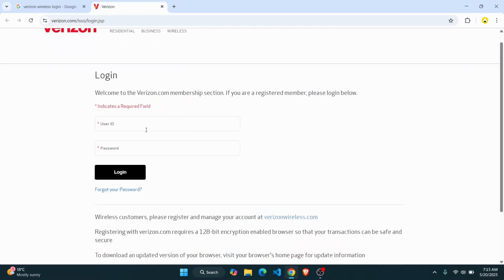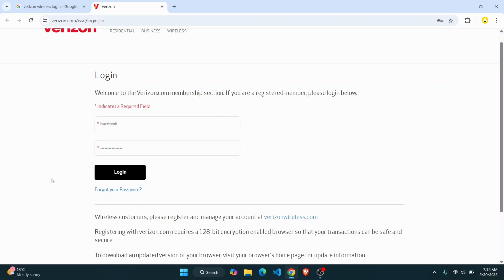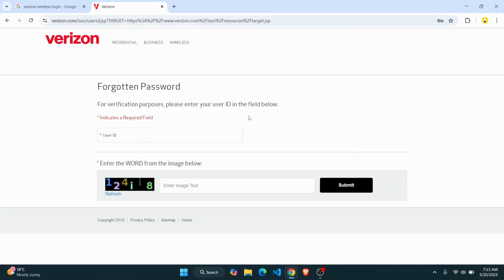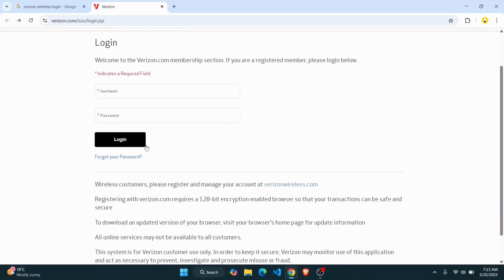How to Login to Verizon Wireless Account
Learn how to easily login to your Verizon Wireless account in this step-by-step tutorial. Whether you need help accessing your account or navigating the Verizon login process, this guide covers everything you need to know.

In this video, you'll discover how to login to Verizon Wireless account smoothly. You'll also learn about Verizon account access, account number and PIN retrieval, and tips for Verizon wireless sign in.

Timestamps:
0:00 Introduction
0:25 Step 1: Navigating to Verizon Wireless Login Page
0:55 Step 2: Entering Your Credentials and Accessing Your Account